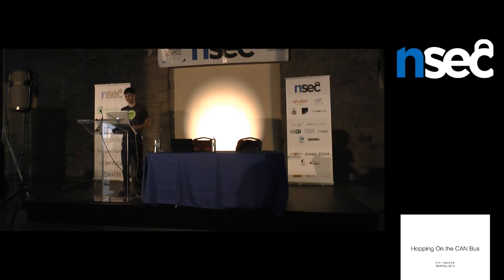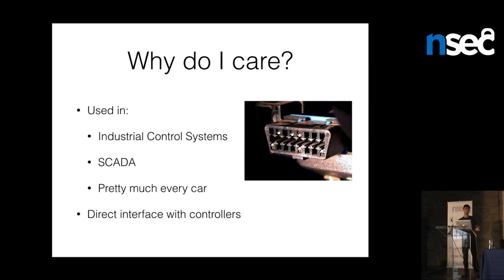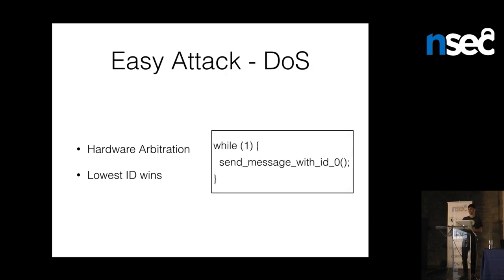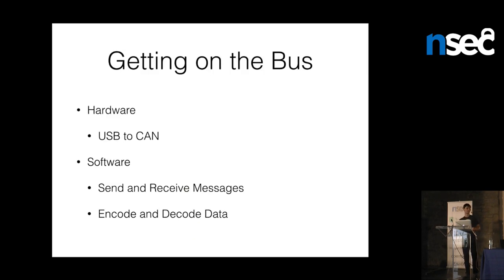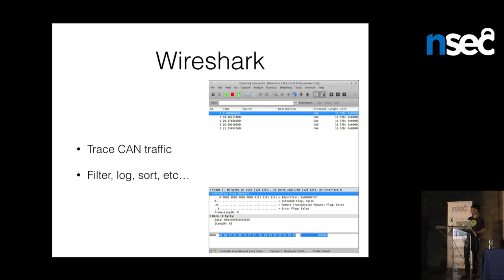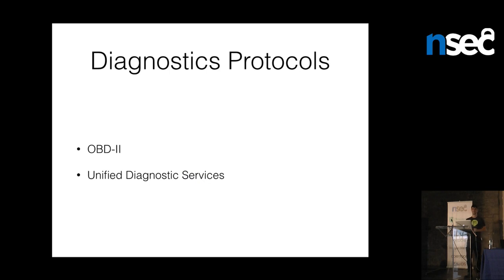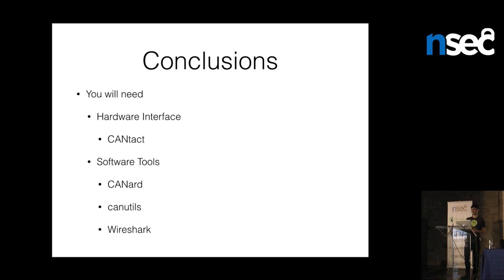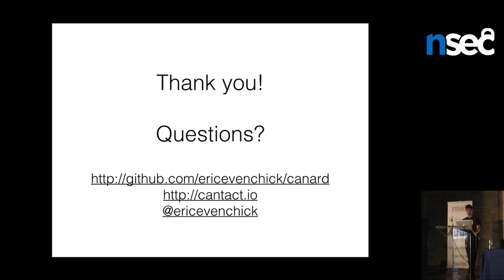NorthSec 2015 - Eric Evenchick - Hopping on the CAN bus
In this talk, you’ll learn how to hack your car’s Controller Area Network (CAN) bus using a new open source toolkit.